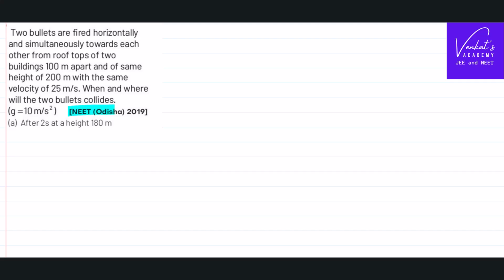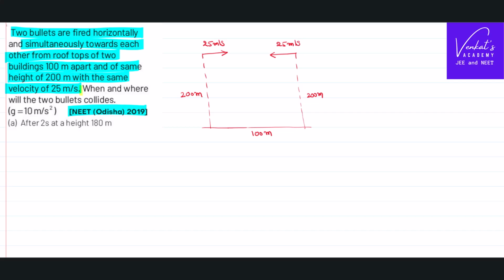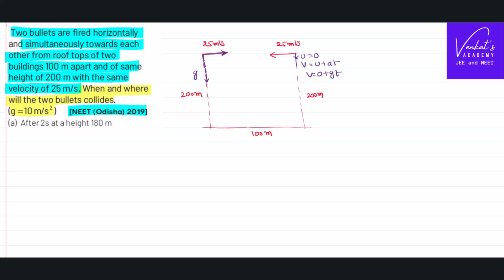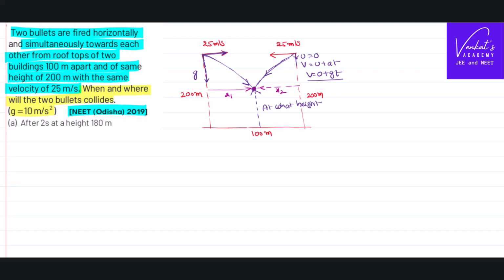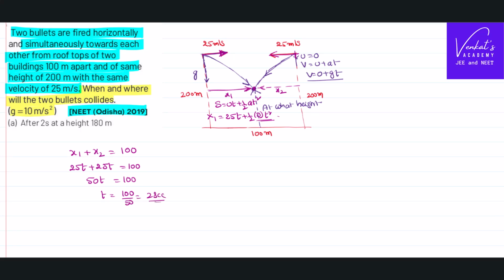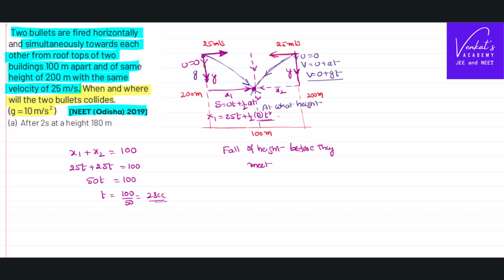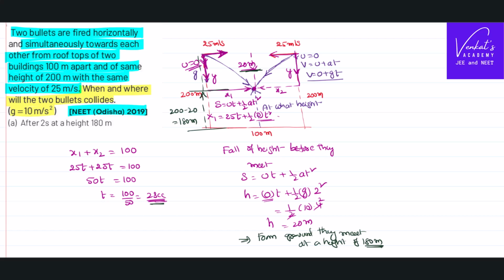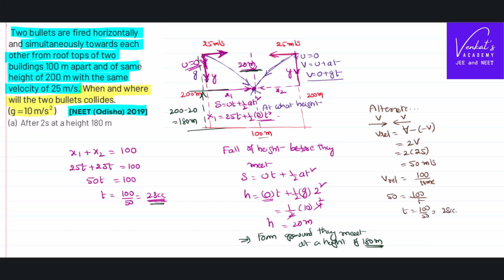NEET 2019 Two Dimensional Motion Question When and Where two bullets meet @IIT-JEEandNEET-Physics Physics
NEET 2019 Two Dimensional Motion Question When and Where two bullets meet is the question asked and we are answering basing on horizontal motion of a body and its parabolic path.

0:00 Given problem is..
0:36 understanding the problem...
1:55 initial and final velocities of bullets..
4:20 where do they meet from top...
6:40 alternative reletive velocity approach...